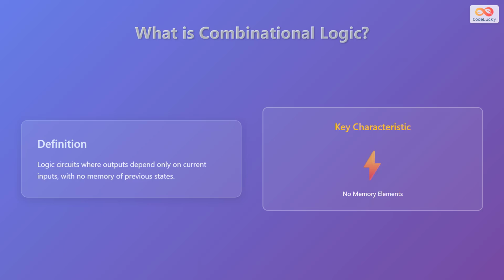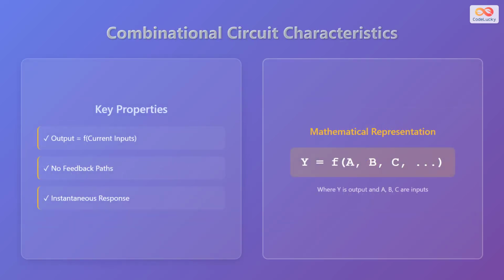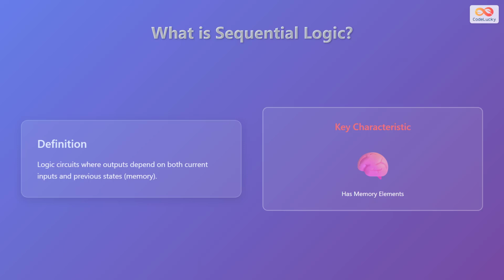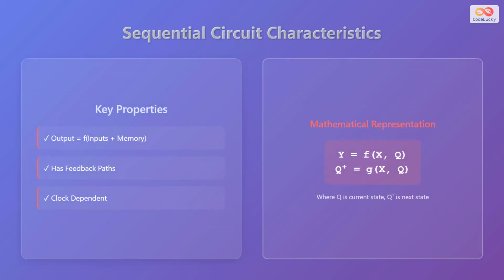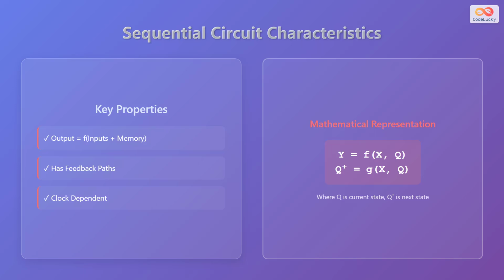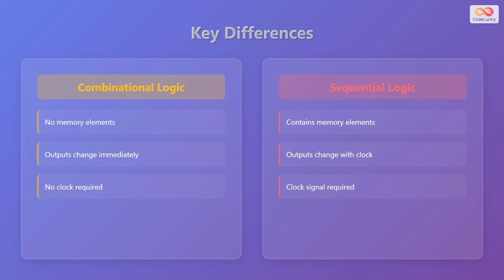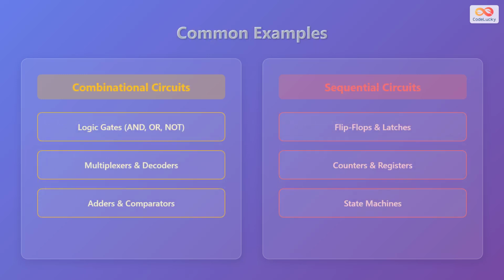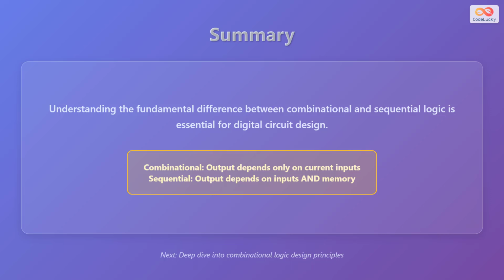Combinational vs Sequential Logic: Digital Circuit Fundamentals Explained!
💡 Unlock the secrets of digital circuits with our beginner-friendly guide to combinational and sequential logic! Learn the core differences, characteristics, and real-world examples of these fundamental building blocks of modern electronics.

🤔 Ever wondered how your computer processes information or how memory works in devices? This video breaks down complex concepts into easy-to-understand explanations, perfect for students, hobbyists, and anyone curious about the world of digital logic.

✅ We'll cover:
- The definition of combinational and sequential logic
- Key properties and characteristics of each type
- Mathematical representations
- Common examples like logic gates, flip-flops, counters, and more!

🚀 Get ready to build a solid foundation in digital circuit design and electronics.

Chapters:
00:00 - Combinational Logic
00:13 - What is Combinational Logic?
00:41 - Combinational Circuit Characteristics
01:19 - What is Sequential Logic?
01:41 - Sequential Circuit Characteristics
02:17 - Key Differences Comparison
02:40 - Common Examples
03:03 - Summary
03:27 - Outro